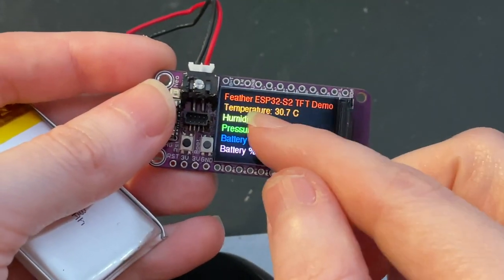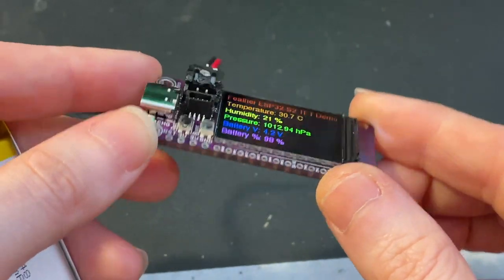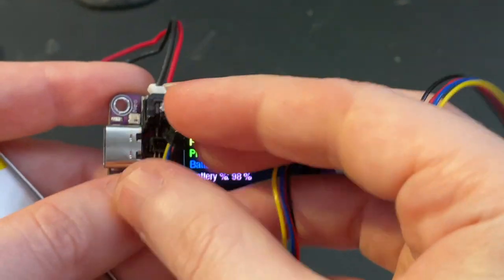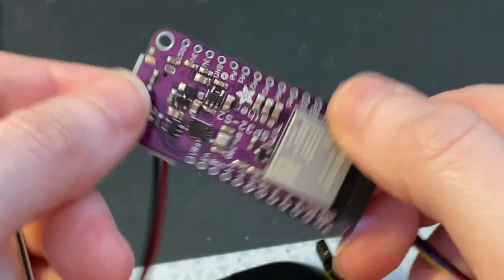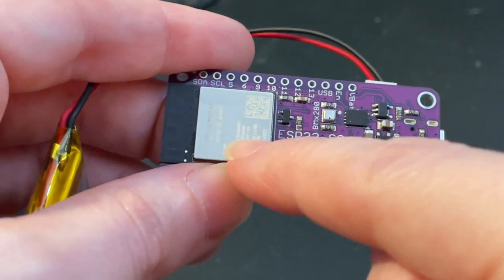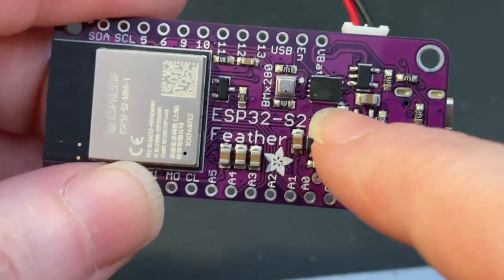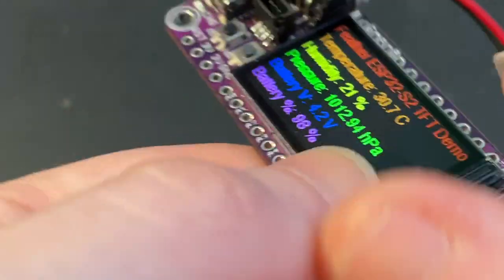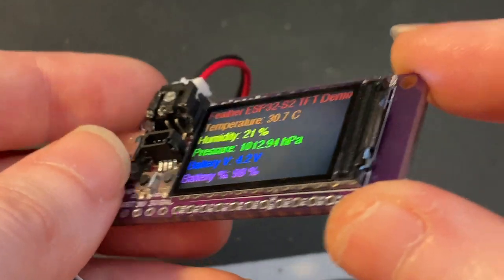Another wild ESP32-S2 Feather appears!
This variant of the ESP32-S2 Feather board comes with a TFT on top, it fits perfectly with room for some LEDs and two buttons on the top side. The bottom side has the ESP32-S2 mini with 4 MB flash and 2 MB PSRAM and support circuitry. For example, we have a lipo battery monitor and a BME280 soldered on - the demo here is showing data from those sensors on the TFT. Just a few more tweaks and we can order this PCB!